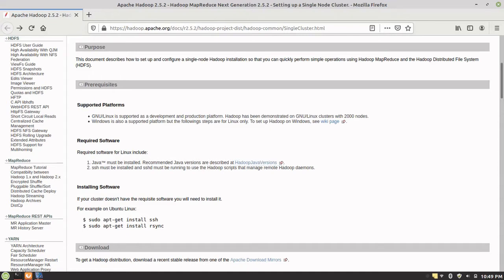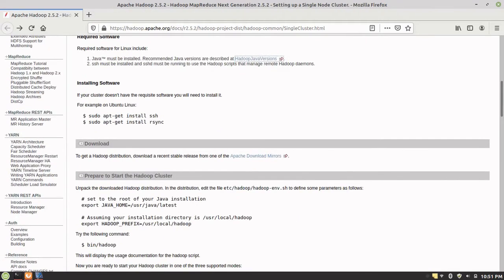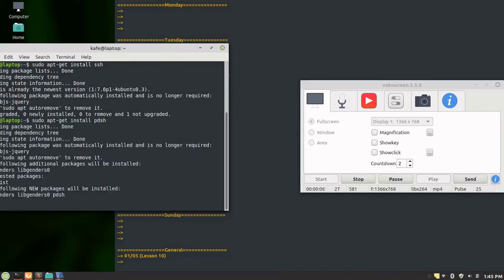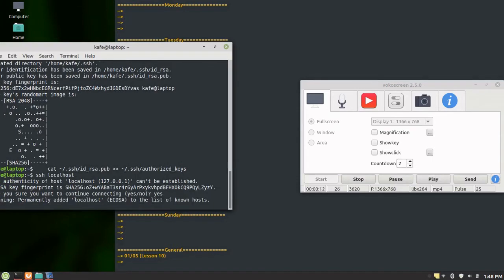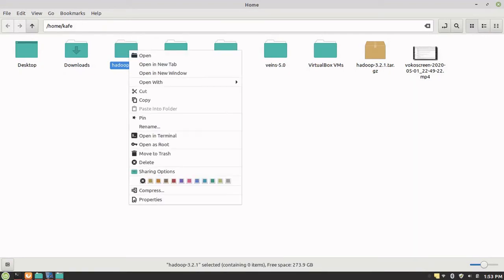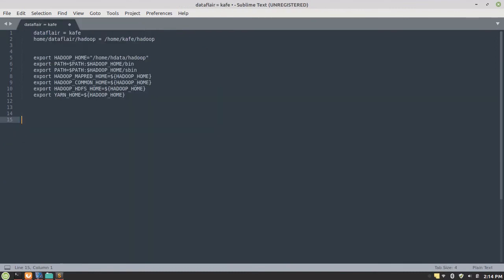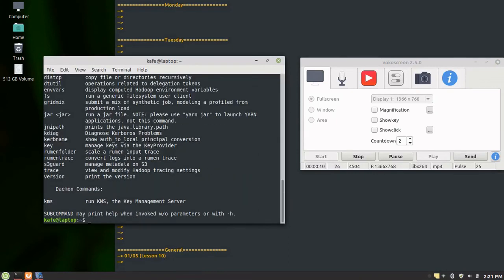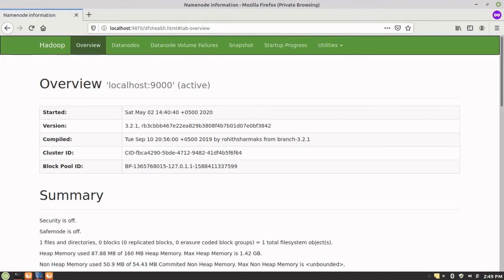Hadoop Installation || A step by step Tutorial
In this video, I will explain the steps for installation of Apache Hadoop on Linux OS.